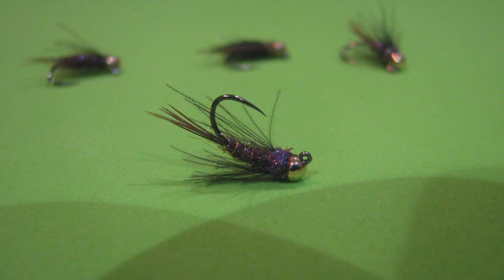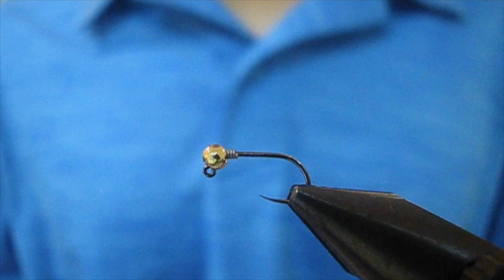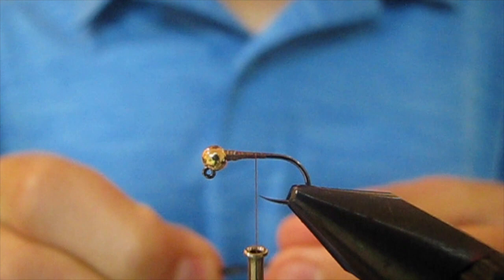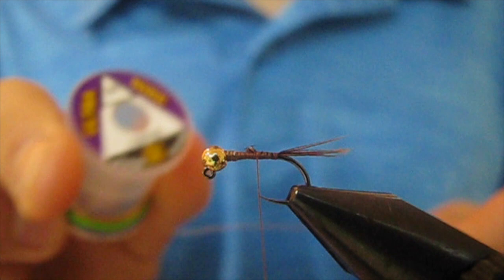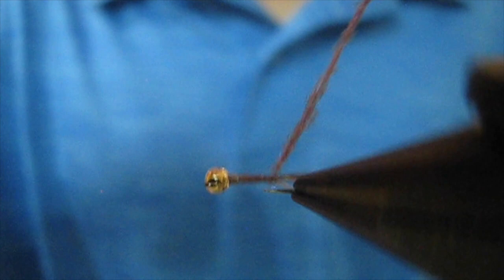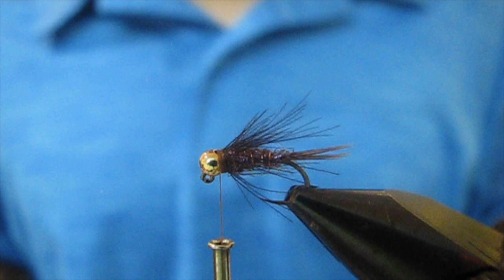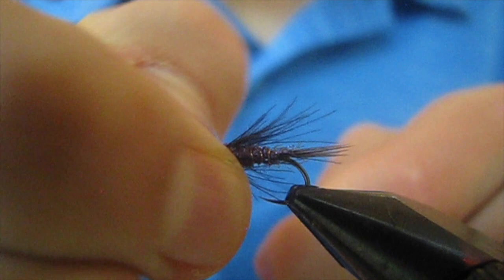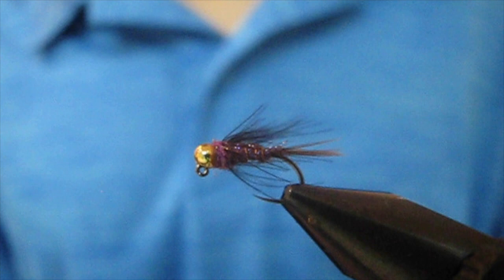Fly Tying the Duracell Nymph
In this video I tie a variation of Craig McDonald's Duracell nymph. I have caught a ton of fish on this fly this past summer and it has quickly become a confidence fly. The CDC (Cul De Canard) on this fly adds a ton of movement and bugginess and really triggers the fish. If you have any ideas you would like me to make a video about leave them down in the comments.

Material List

Hook - EP-9230 Jig hook size 16
Bead- Gold slotted 3.0 mm tungsten bead
Wire - 0.01 lead free wire
Thread - 70 Denier Ultra Thread in Rusty brown
Tail - Natural Pheasant tail
Rib - Copper Ultra wire in the Brassie size
Body - Brown UV Ice Dub
Legs - Black CDC
Hot Spot - Purple UV Ice Dub

Music